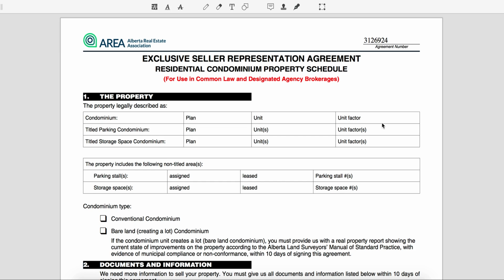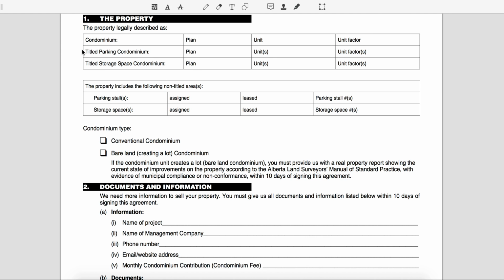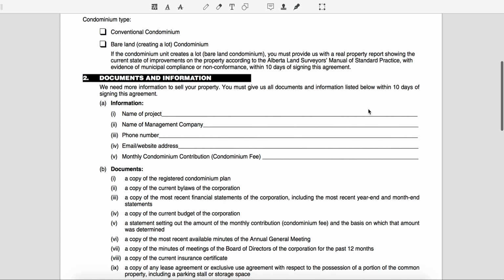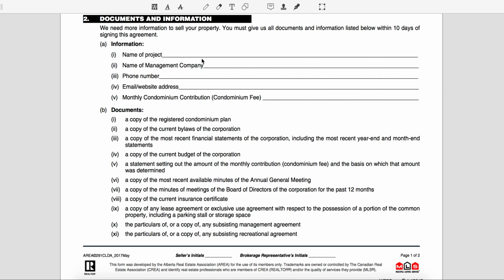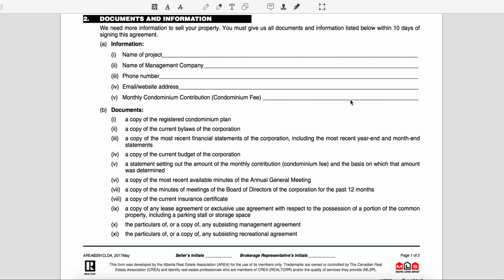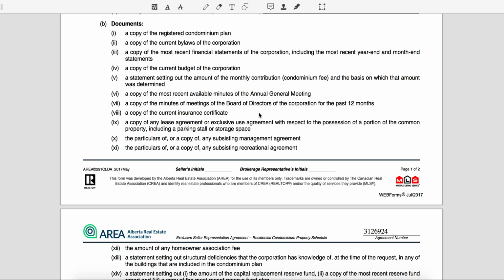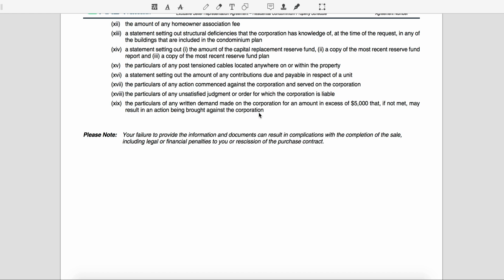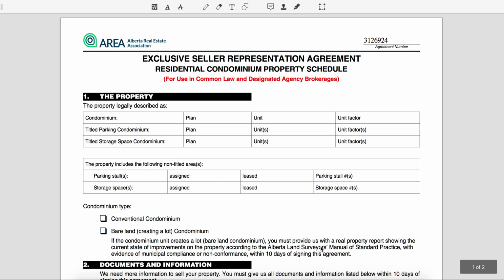Document Review Series 2 - Condominium Property Schedule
Revre reviews the condo property schedule document for sellers listing their condominiums with Revre